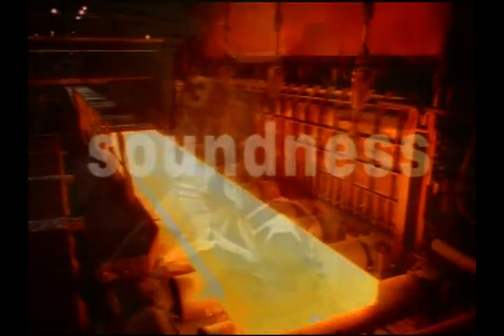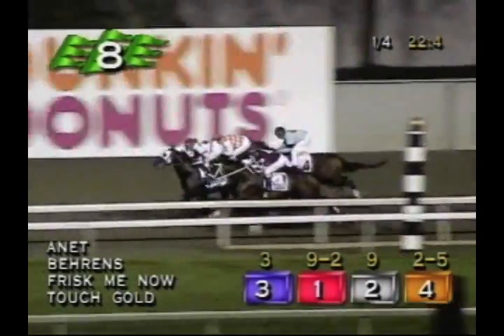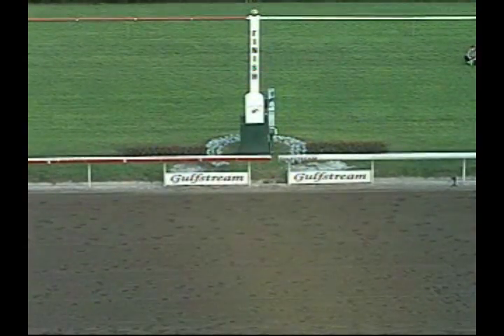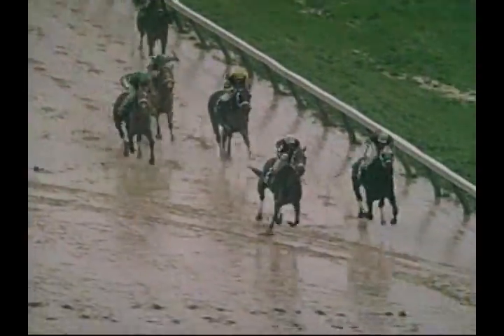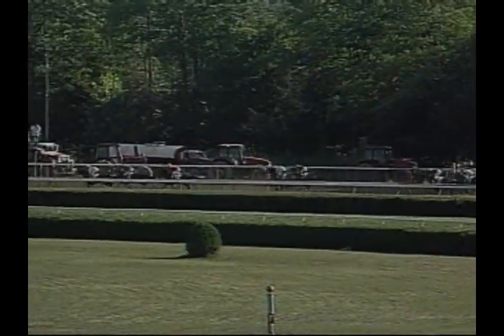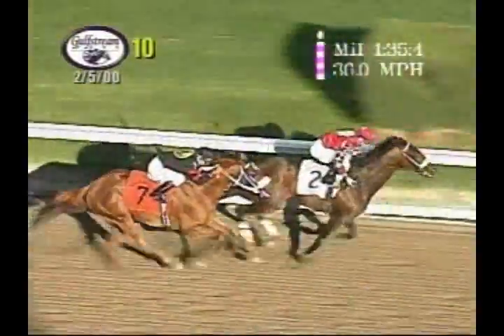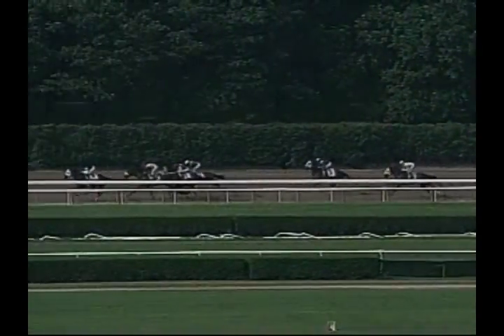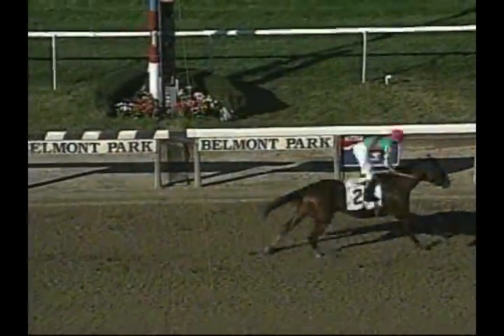BEHRENS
Eighteen races in the career of the multimillionaire, multiple Grade I winner Behrens.. He died on September 14th 2014..

Unraced at two, Behrens burst onto the racing scene at three in 1997, winning the Dwyer Stakes (gr. II) and Buick Pegasus Handicap (gr. II) and just missing by a nose to Deputy Commander in the Travers Stakes (gr. I) at Saratoga.

Behrens struggled at 4 after a trip to Dubai for the World Cup (UAE-I) and was unplaced in four starts in 1998, but rebounded in 1999 to win or place second in eight of nine starts and earn $1,735,000. His victories included the Oaklawn and Gulfstream Park Handicaps (both gr. I), and MassCap and Suburban (both gr. II). Again, it was a loss at Saratoga that was perhaps his grittiest effort, losing a nose decision to Victory Gallop in the Whitney H. (gr. I). He was a leading candidate for Horse of the Year honors until his lone unplaced effort came in his season finale: the Breeders' Cup Classic (gr. I) run at Gulfstream Park. Behrens did finish second to Victory Gallop in the voting for champion older male.

At six in 2000, Behrens had but one win, a repeat in the Gulfstream Park Handicap, but traveled half-way around the world again to finish second to Dubai Millennium in the World Cup and staged a memorable battle with Lemon Drop Kid in the Woodward Stakes (gr. I) at Belmont, where he lost by a head in the 1 1/8-mile race.